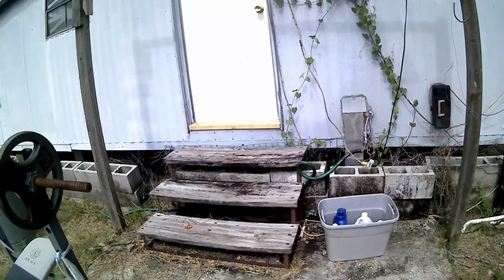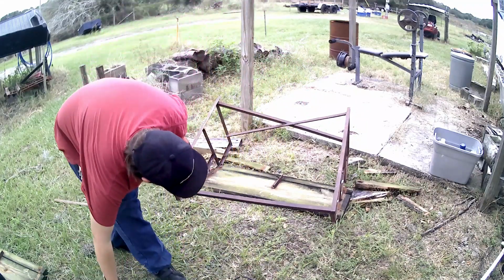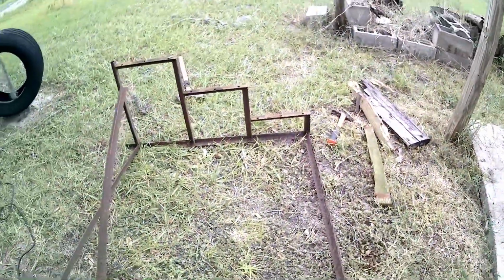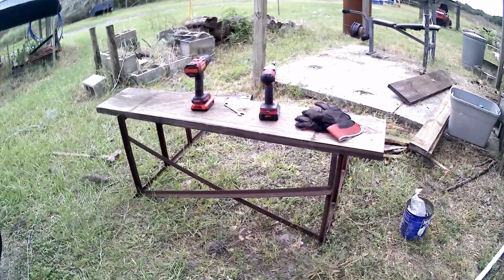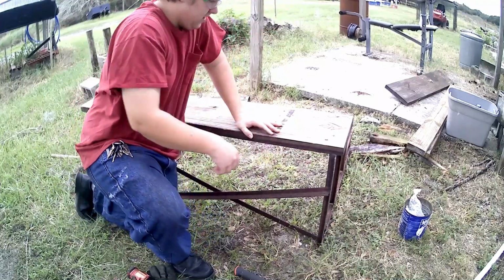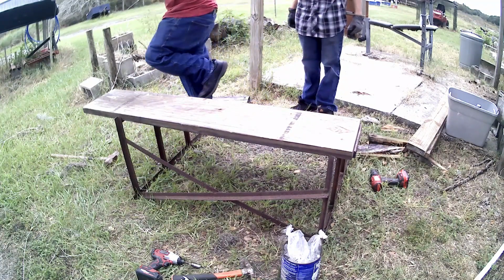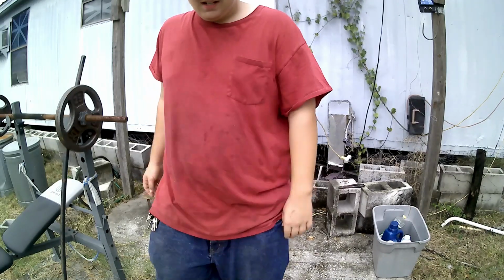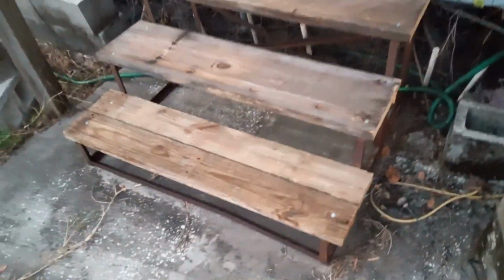restoring wood door steps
PRAY & HOPE